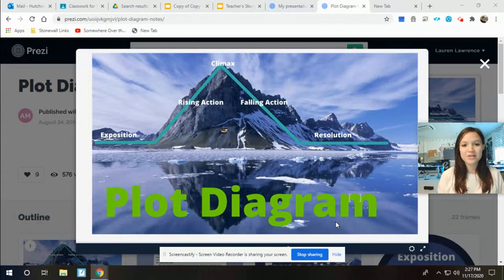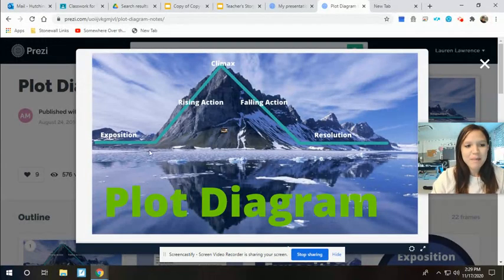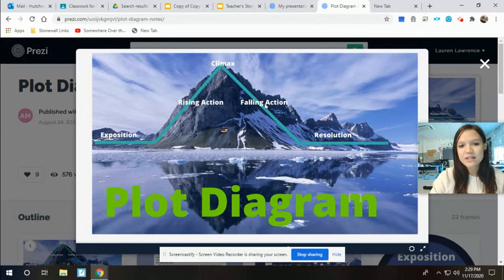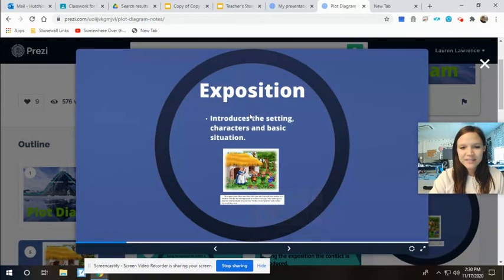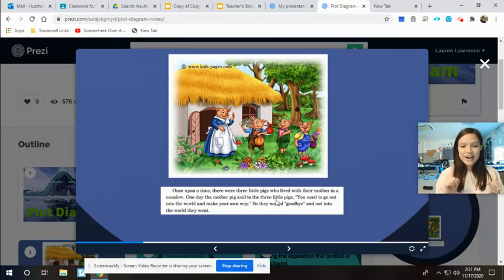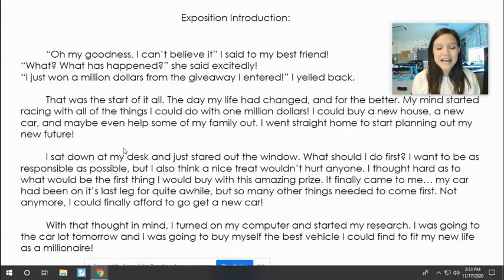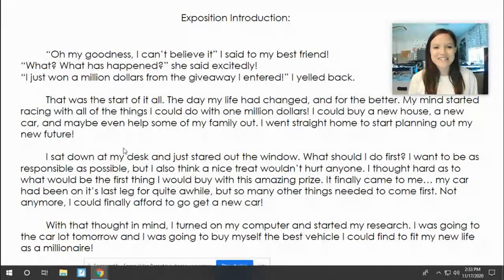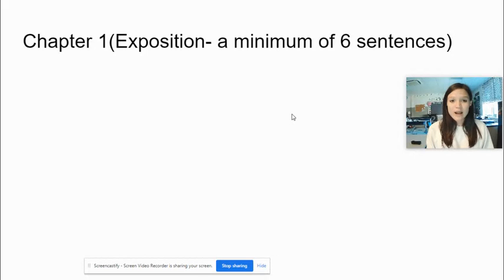Writing Chapter 1